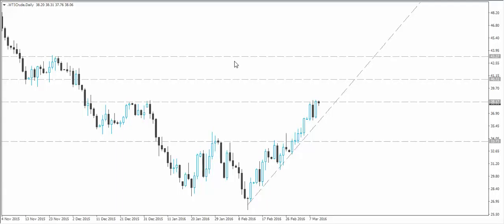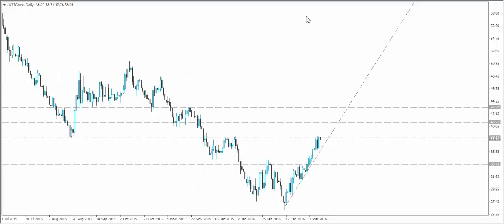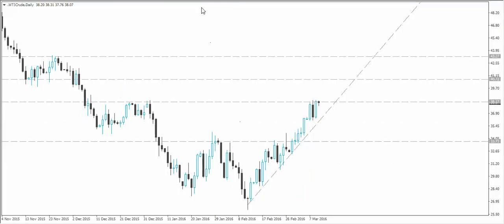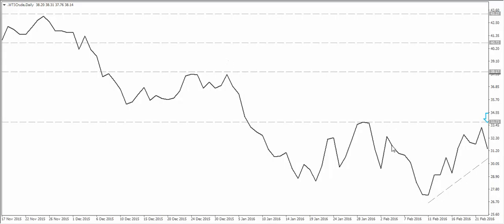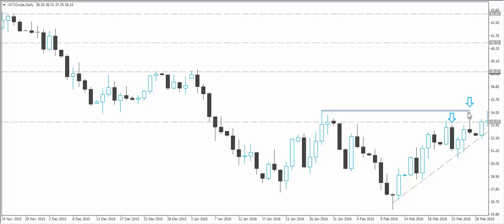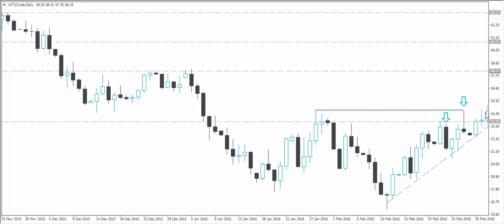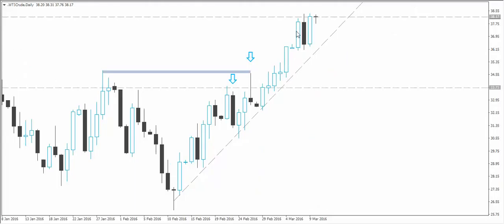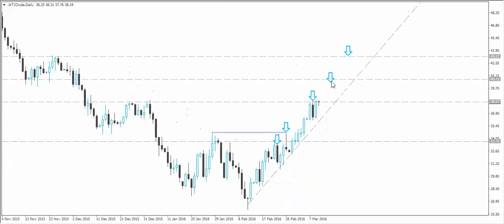Blasted Reversals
Being able to gauge trend strength is a powerful tool in the trader's arsenal... you don't want to be fighting a trend but at the same time, any sort of successful swing trading relies on picking turning points.

A great way to tell how strong a price trend is, is to see what happens when you get valid reversal signals (counter-trend).

But how do you put this into practise, and only trade reversals that are likely to actually reverse?
In this video, we look at a very popular market that's giving a lot more than a gentle nudge - it's screaming the answer